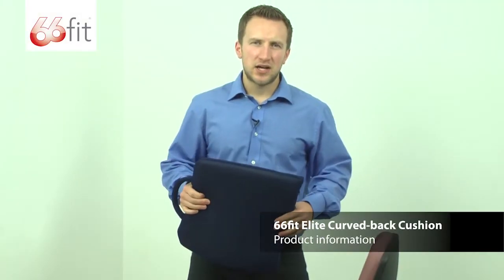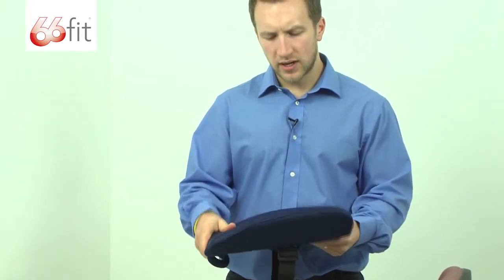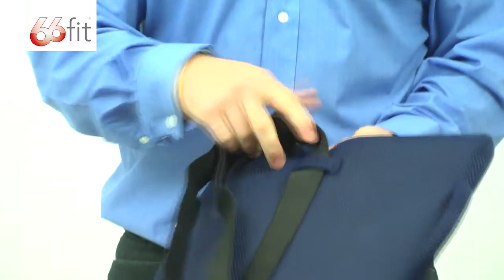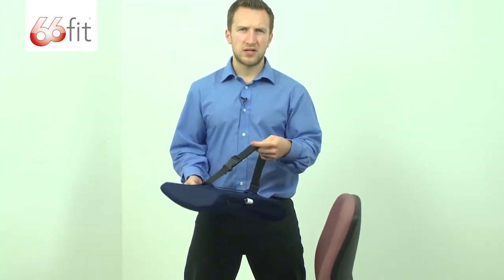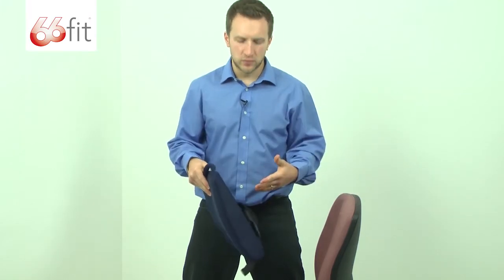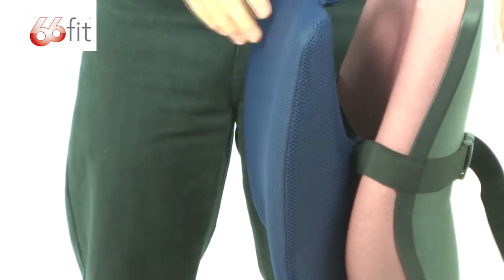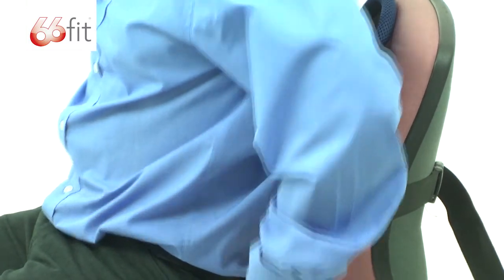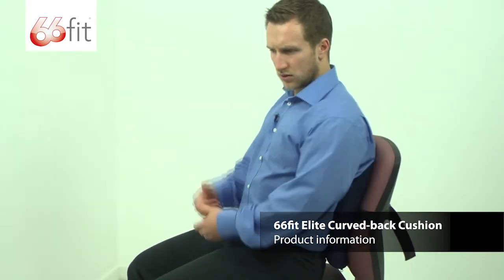Curved Back Cushion - 66fit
This informational video shows what you will receive when purchasing a 66fit Elite Curve Back Cushion.

The 66fit Curve Back Cushion Elite is a precisely shaped cushion that fits behind the back and supports the spine in its natural shape

Designed to help relieve the symptoms of back pain it can be used in almost any type of seats, at home, in the office, in cars etc.